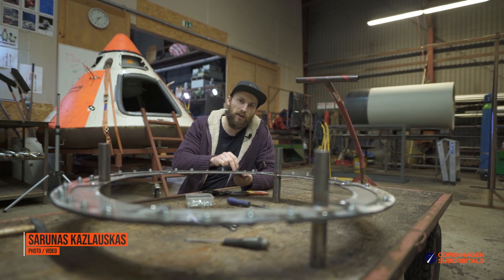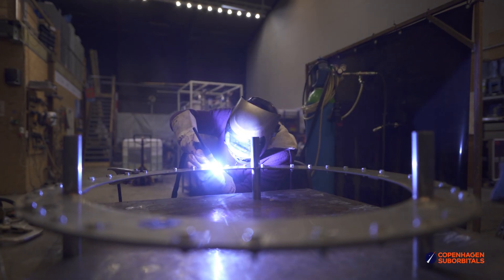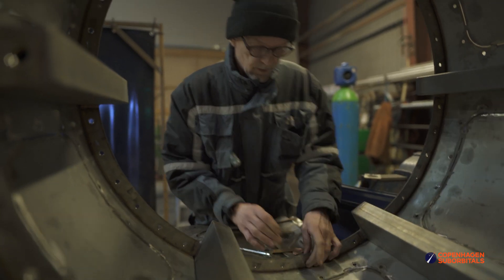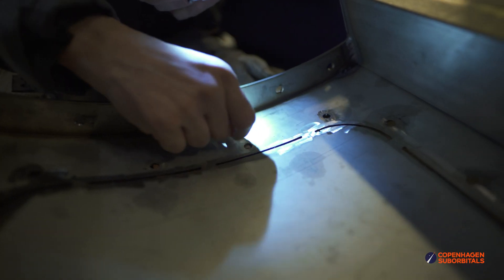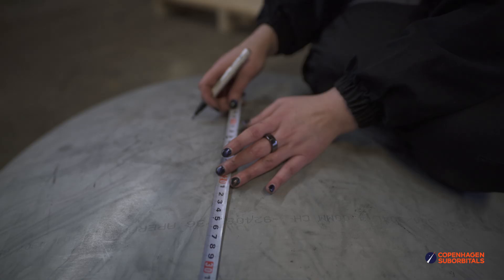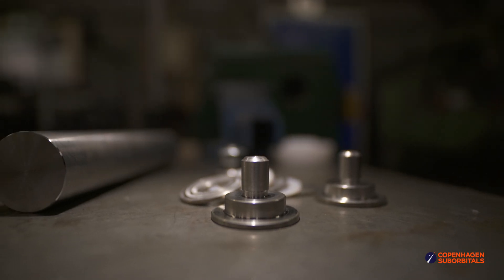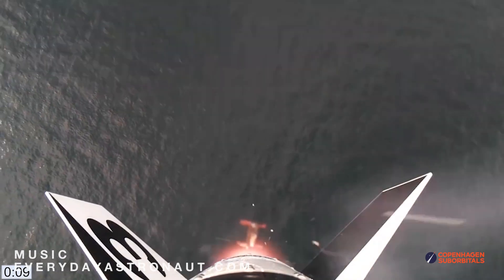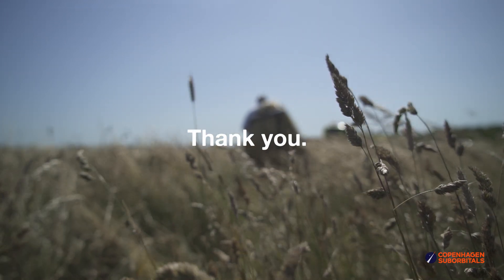Propellant Tank Bulkhead Cutting & Astronaut Seat Prototyping | INSIDE THE ROCKETSHOP : Episode 19